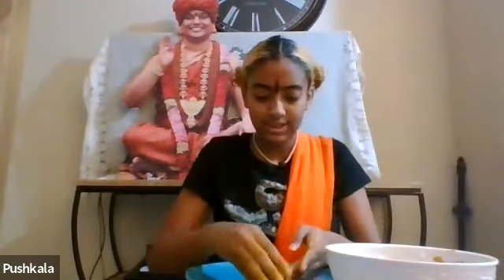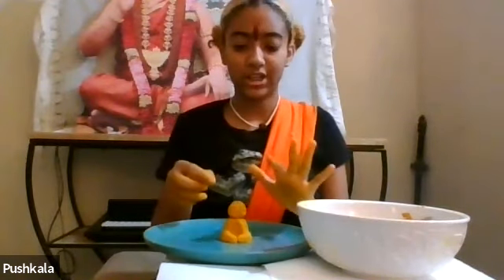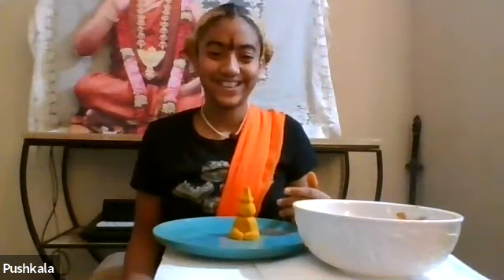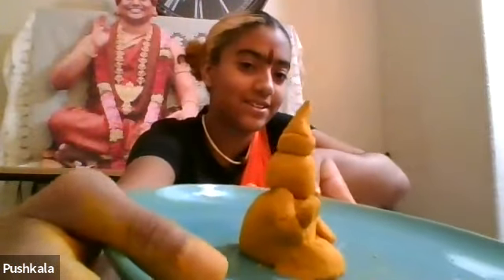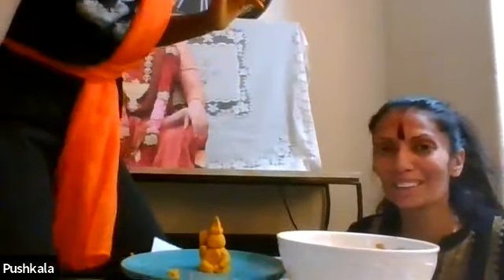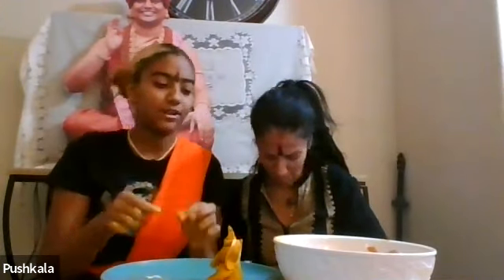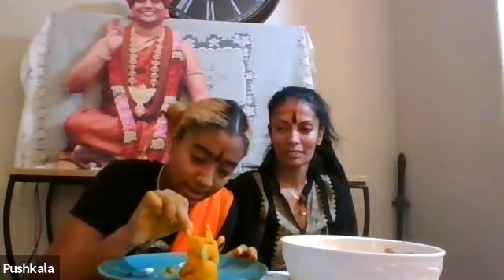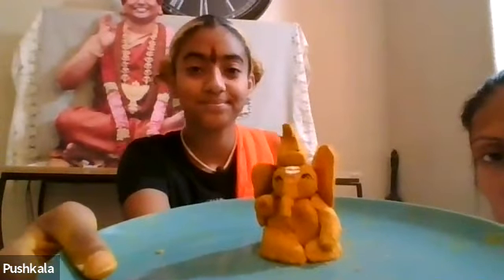Learn to Make Clay or Turmeric Ganesha idols | Ganesh Chathurthi | Sculpting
Learn a simple and fun way to make Ganesha idols out of turmeric or clay.  This is a popular tradition in India for Ganesh Chathurthi. A fun activity for kids and the young at heart!